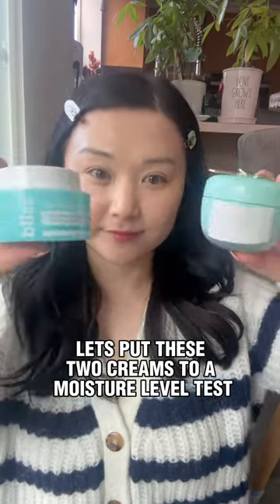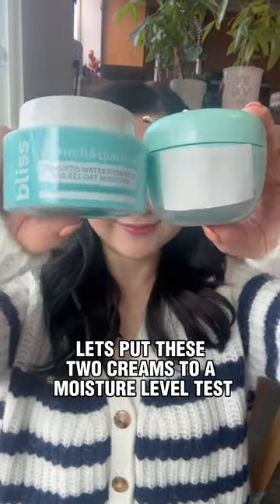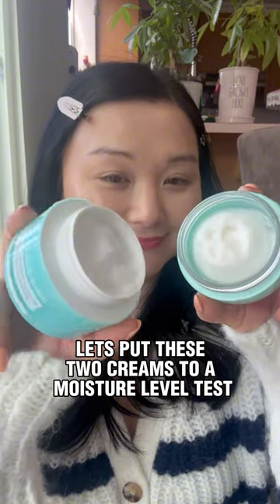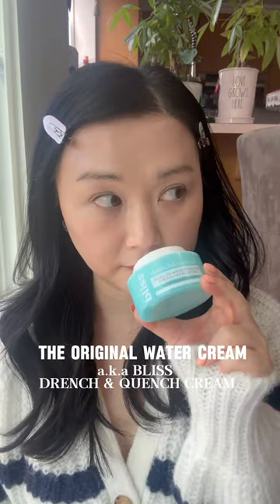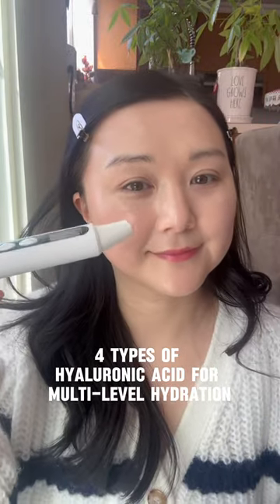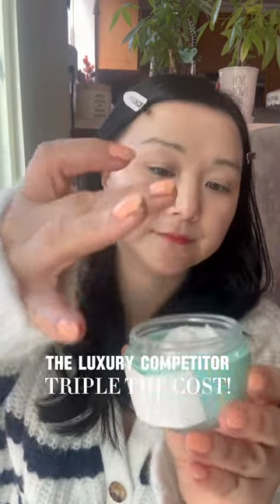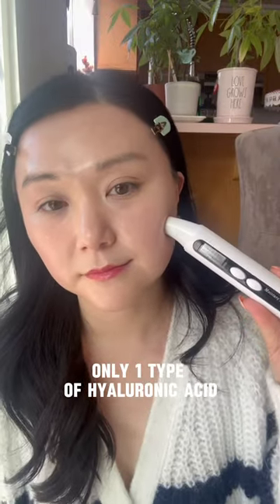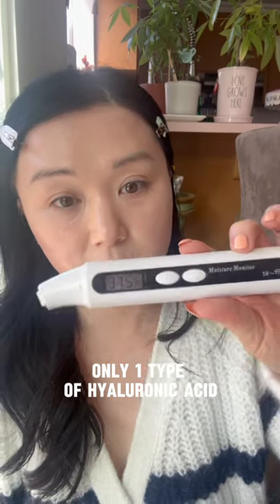Does expensive always mean better?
Does expensive always mean better? Let’s unlock the truth behind skincare splurges! 💧💸

Dive into the hydration ring with @bliss Drench & Quench Moisturizer, formulated with not just one, but four types of hyaluronic acids, offering a moisture surge like no other. This innovative original water cream utilizes hyaluronic acids at varying molecular weights, targeting each layer of skin’s surface for that deep hydration you can really feel. You will love the lightweight texture that sinks right in, leaving it hydrated and supple. Experience a glow that's unmistakably the result of truly well-moisturized skin.

Meanwhile, an expensive $72 'dupe' boasts only a single type of acid, costing three times more than the original water cream, yet failing to deliver comparable results.

Choose wisely, indulge intelligently. @beautybanchanwithchristykim